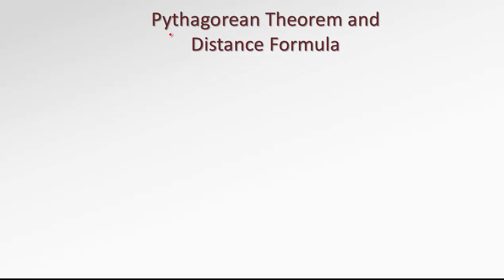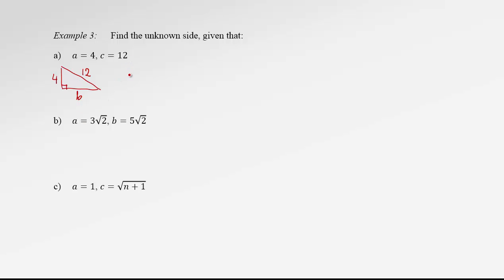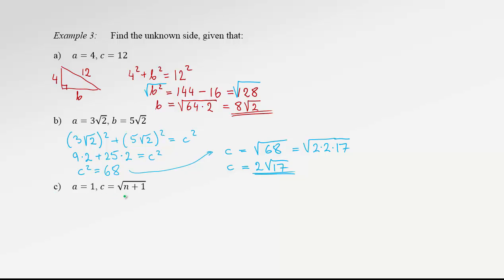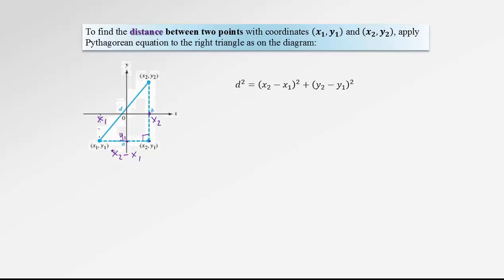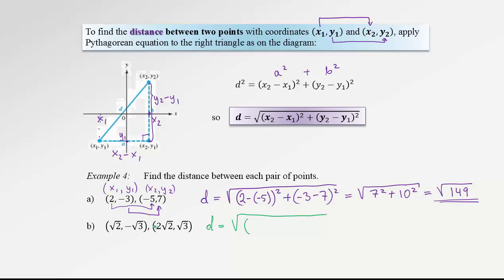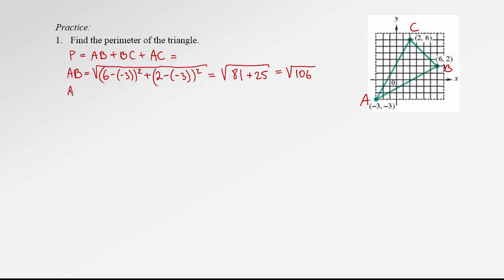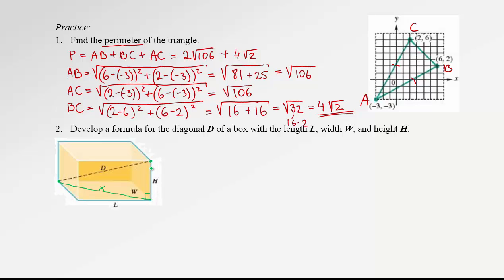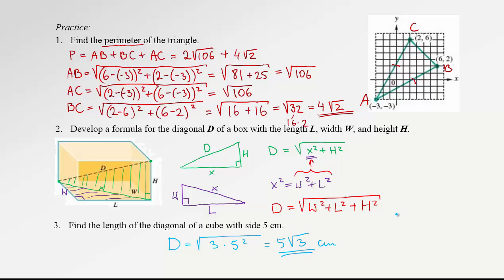8.3b Pythagorean Theorem and Distance Formula